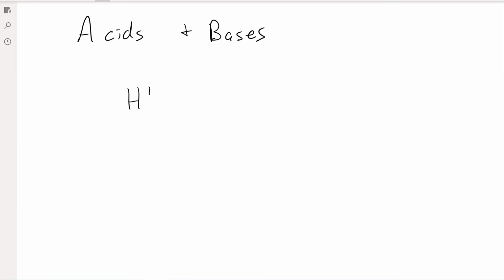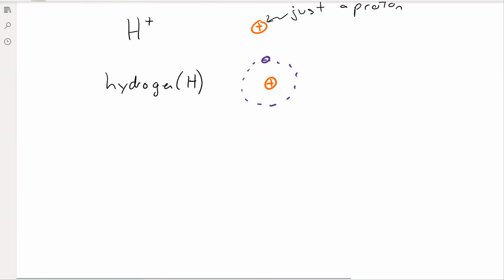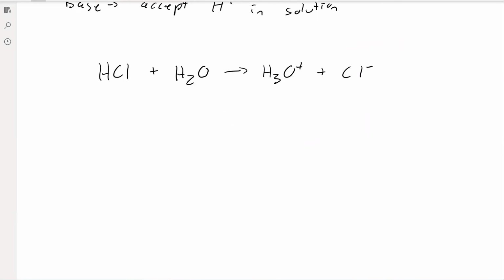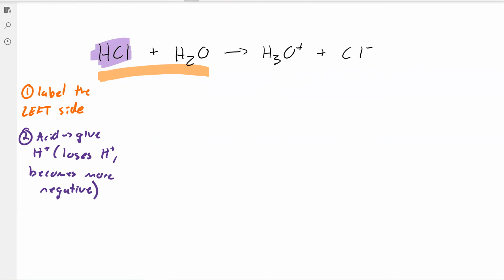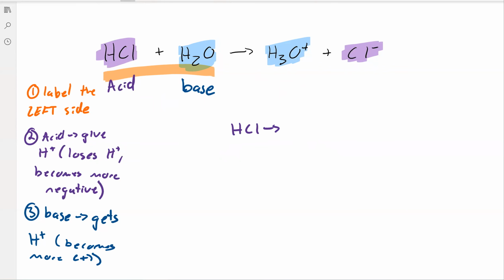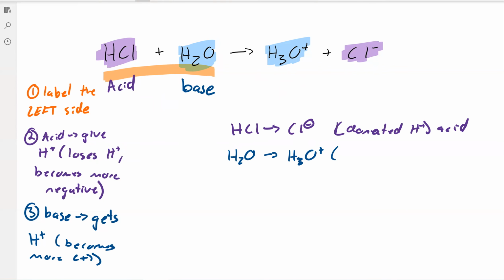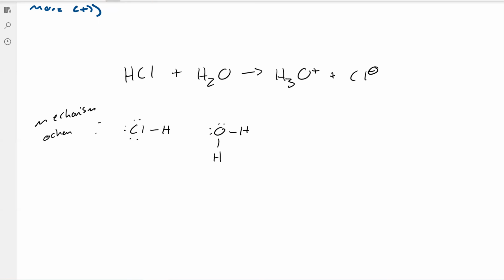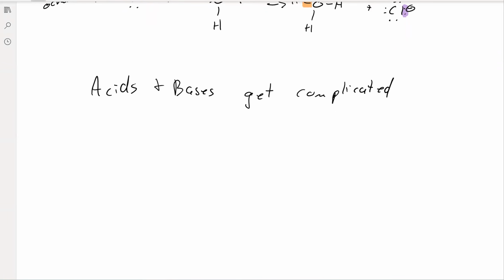CHEM100 15 1 Acids and Bases